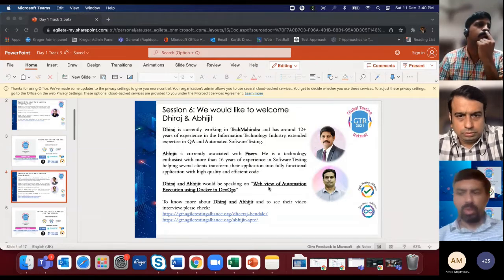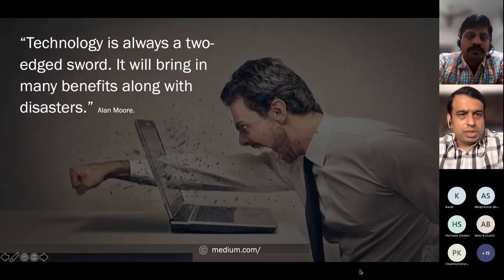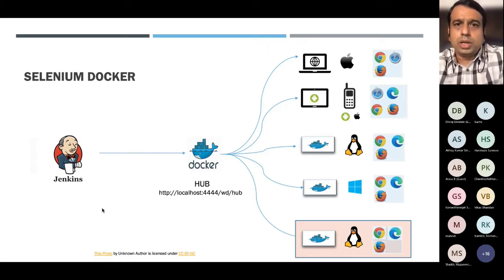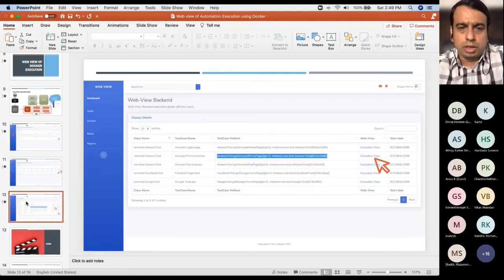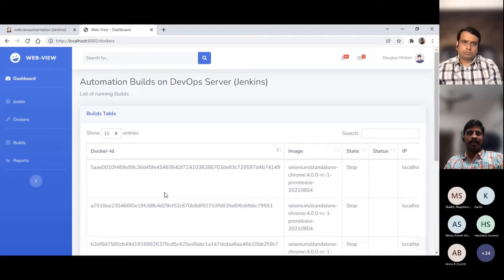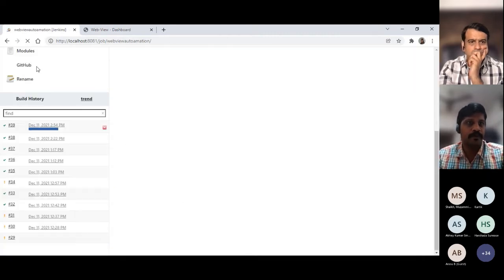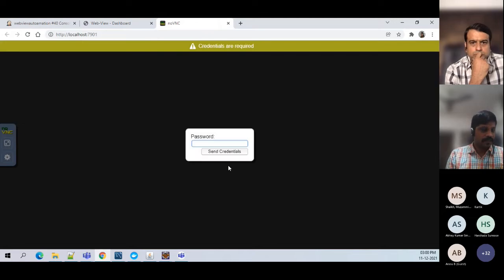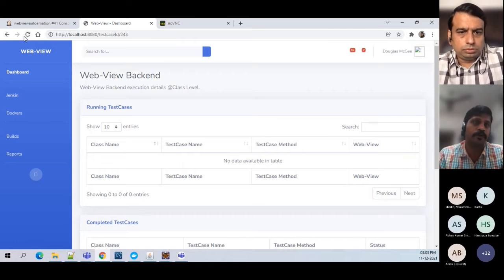ATAGTR2021 - "Web view of Automation Executionusing Docker in DevOps" by Dhiraj B and Abhijit Apte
Interactive Session on "Web view of Automation Executionusing Docker in DevOps" by Dhiraj Bendale,Tech Specialist Tech Mahindra, Abhijit Apte.Senior Manager,Fiserv ATAGTR2021.

The ATAGTR2021

It is the 6th Edition of “Global Testing Retreat” happened on 11-12 December 2021. It was a 2 day

60
6 Hands on Labs
2 Panel Discussions
3
25 Interactive Sessions

Our Speaker -Dhiraj Bendale, Abhijit Apte